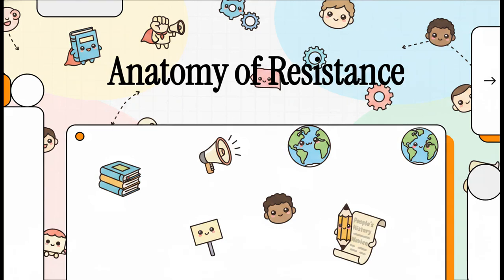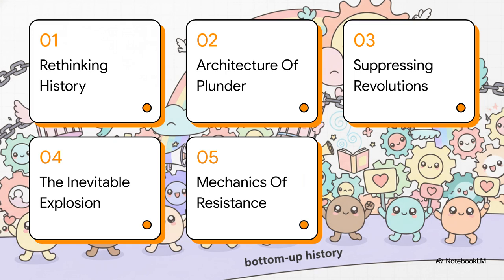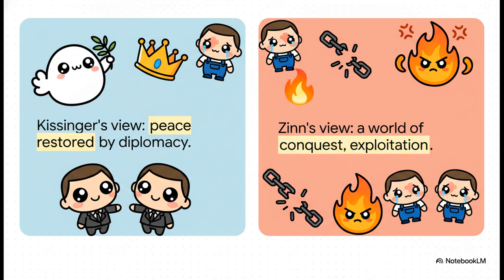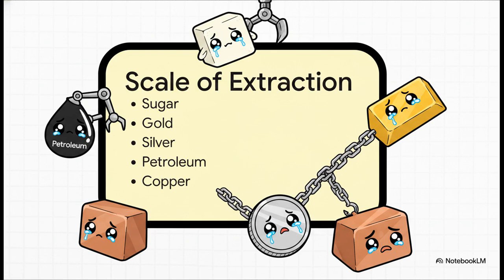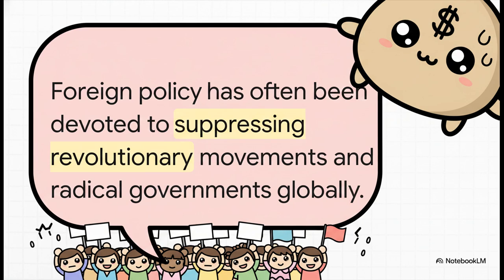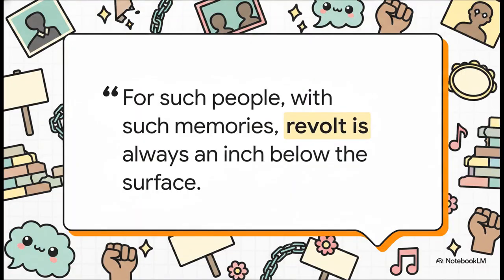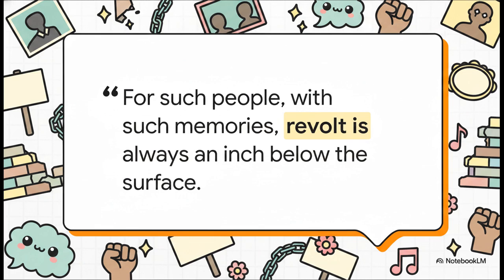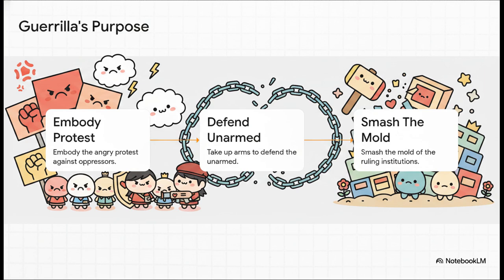Comrade Google: A People's History of the United States - 17 Or Does it Explode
Notes on "A People's History of the United States"
by Howard Zinn